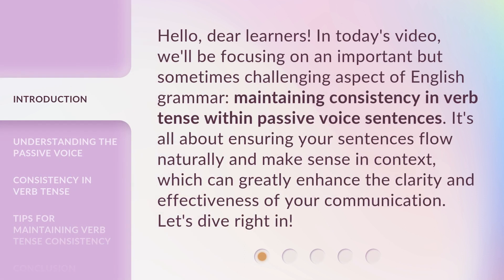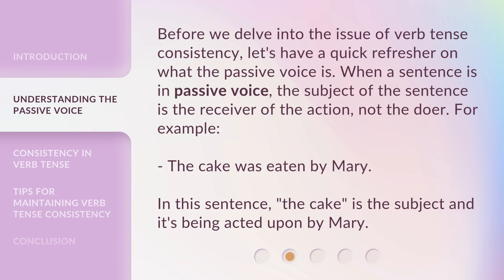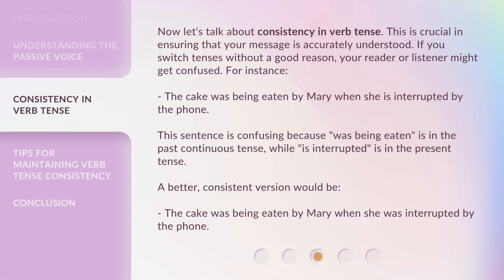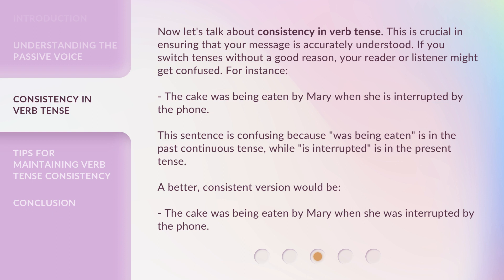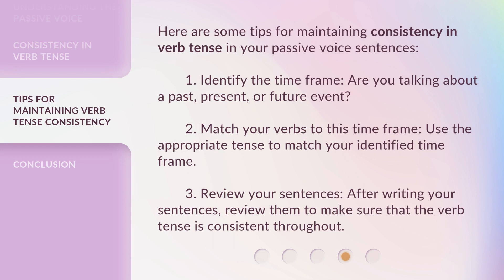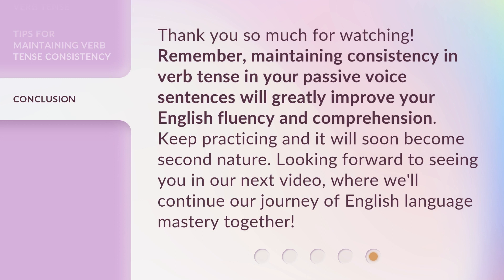Master the Passive Voice: Consistency in Verb Tense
Master the Passive Voice: Consistency in Verb Tense • Learn how to maintain consistency in verb tense within passive voice sentences to enhance clarity and effectiveness in your communication. Get valuable tips and examples in this informative video!

00:00 • Introduction - Master the Passive Voice: Consistency in Verb Tense
00:36 • Understanding the Passive Voice
01:05 • Consistency in Verb Tense
01:46 • Tips for Maintaining Verb Tense Consistency